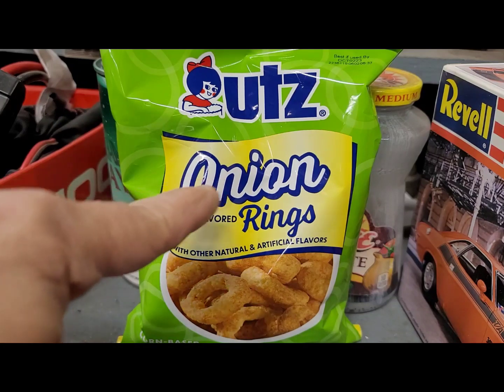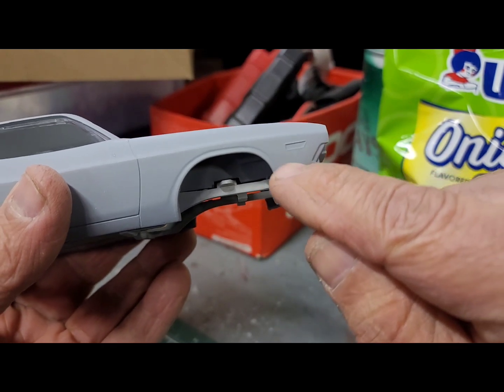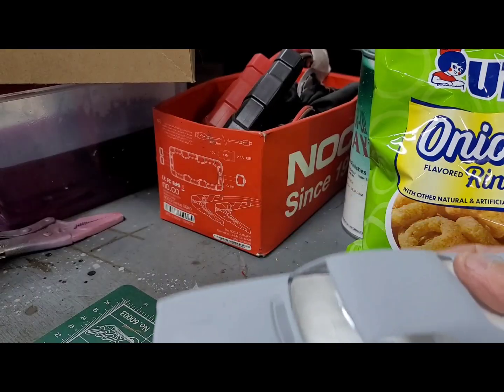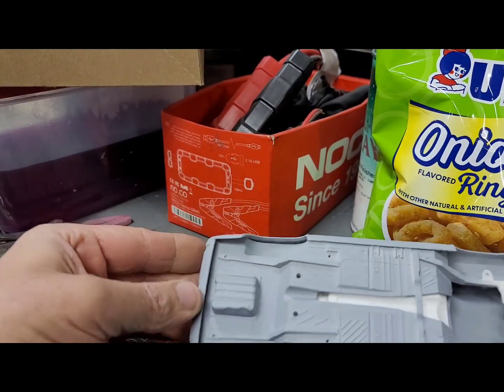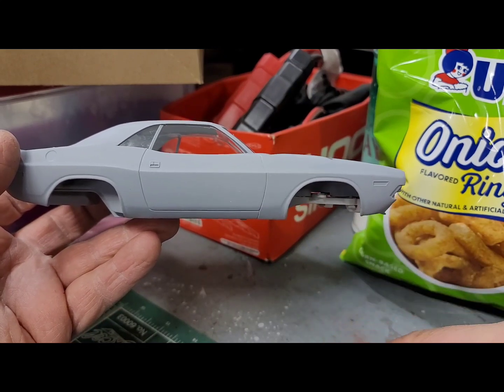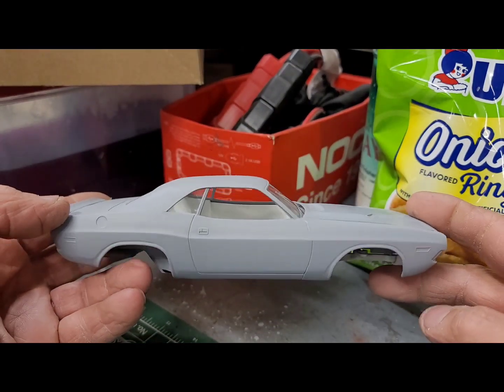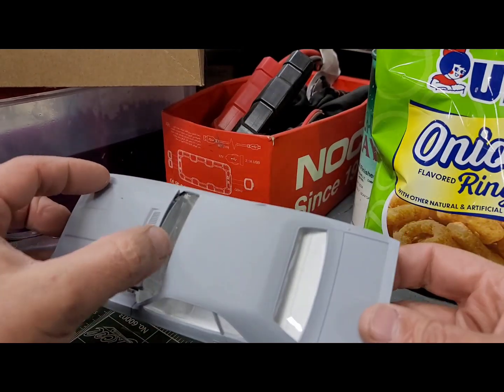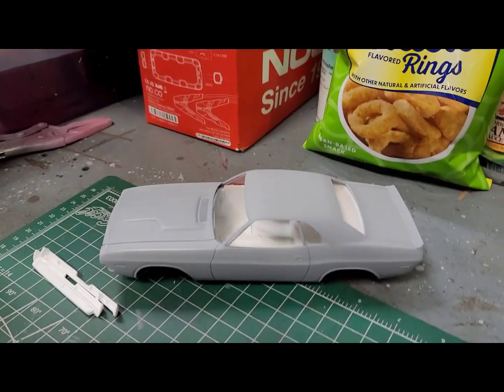Challenger Update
little update on Challenger